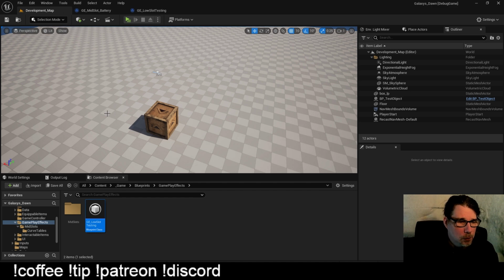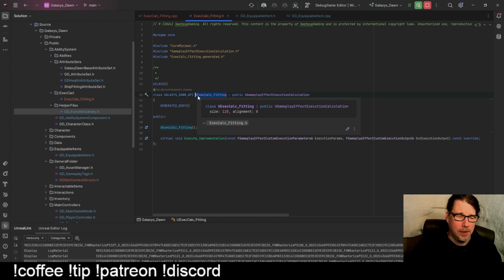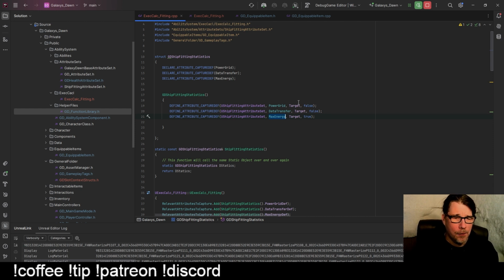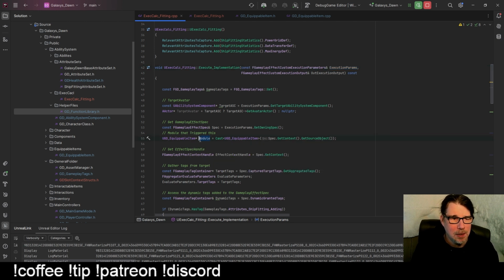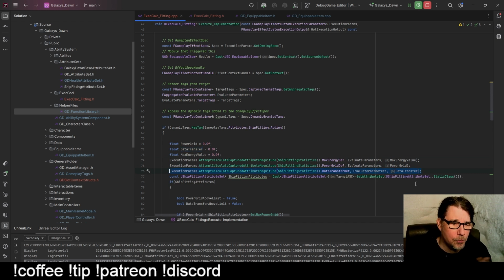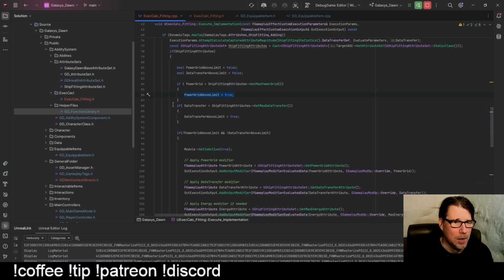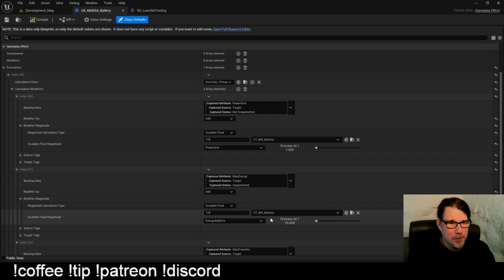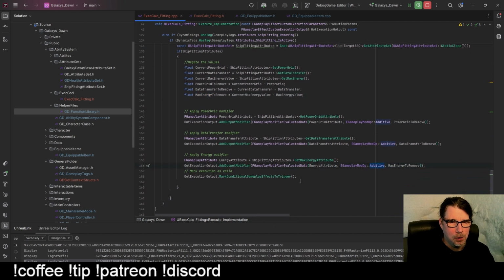Mastering UGameplayEffectExecutionCalculation in Unreal Engine 5 (C++ Guide)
In this video, I break down how to use UGameplayEffectExecutionCalculation in combination with GameplayEffects in Unreal Engine 5. I walk through my project setup and explain how to implement this powerful system in C++. Whether you're working with Unreal Engine's GAS system or looking to enhance your game's effect calculations, this tutorial will guide you through the process. Perfect for anyone searching for detailed C++ examples in Unreal Engine 5!

I stream live on YouTube 5 days a week during the afternoon (European time), where I work on building my RPG game, Galaxy's Dawn. Join the streams to see the development process in real-time and ask questions!